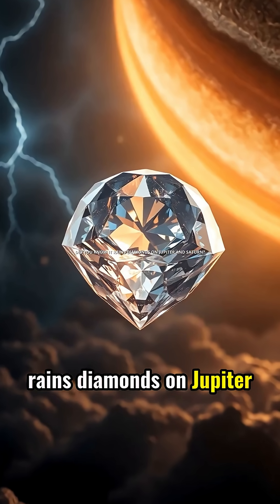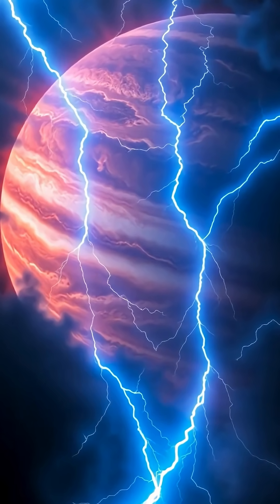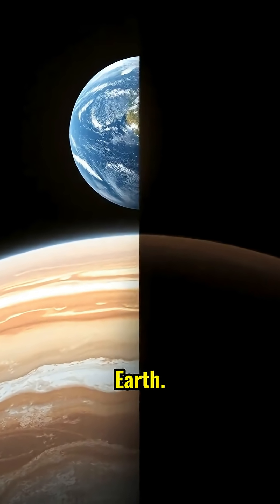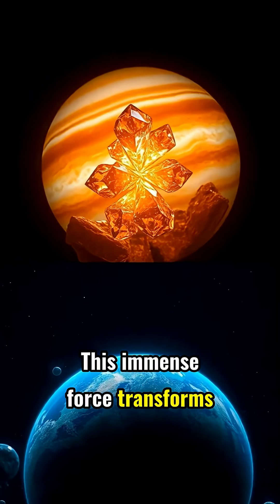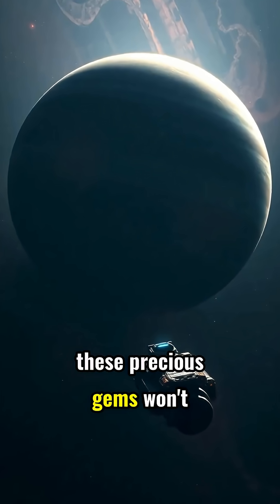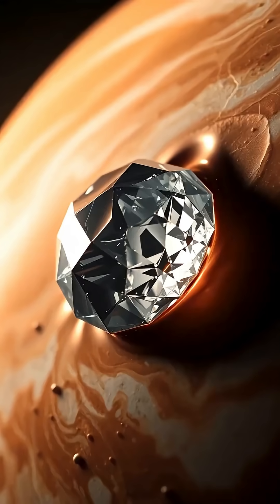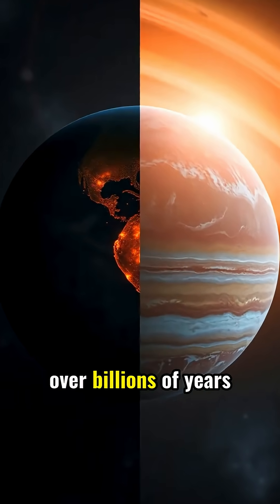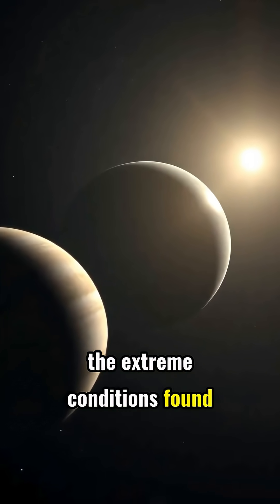It Actually Rains Diamonds On Saturn!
Did you know it actually rains diamonds? On Jupiter, and Saturn, lightning on jupiter causes the spectacular phenomenon of diamond rain jupiter.

This cosmic process results in diamonds in space and is one of the coolest space facts, especially diamond rain saturn.

Little known space facts :)